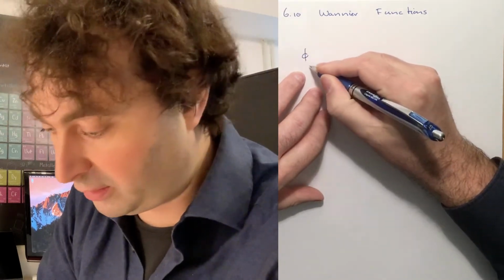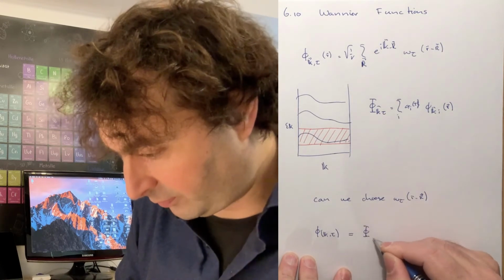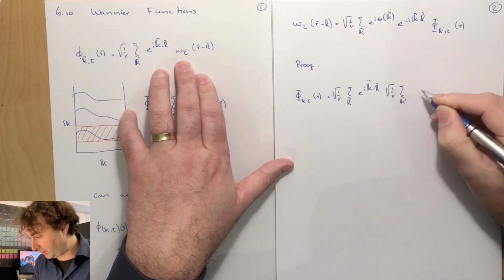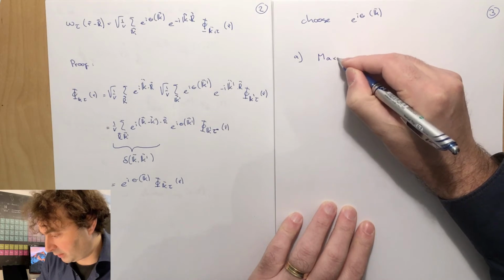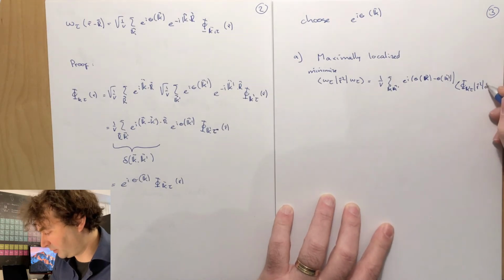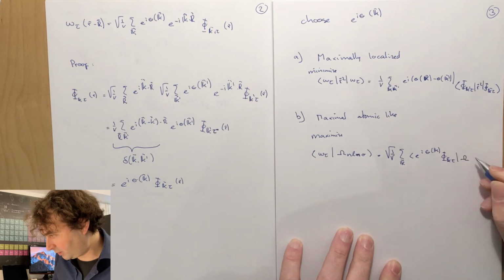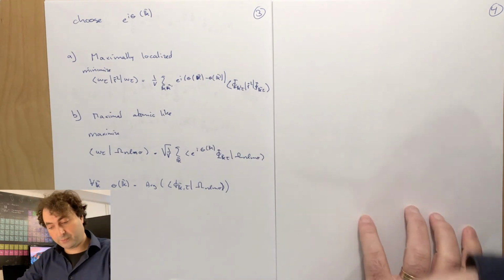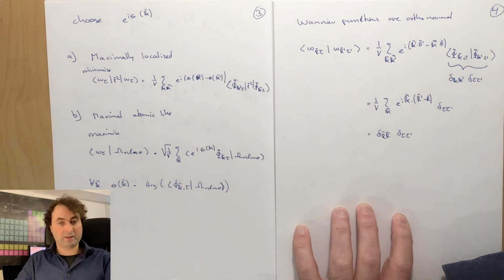06.10 Tight binding theory - Wannier functions